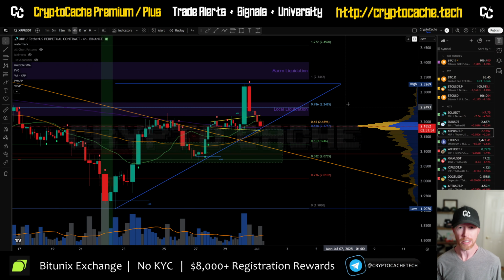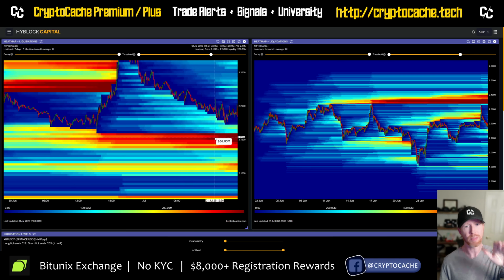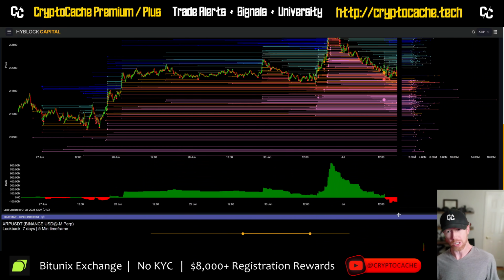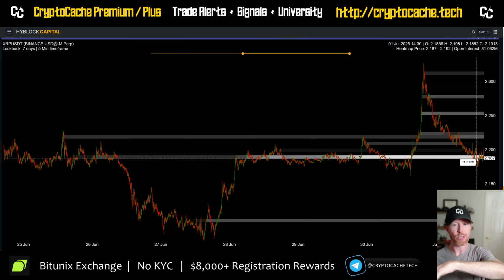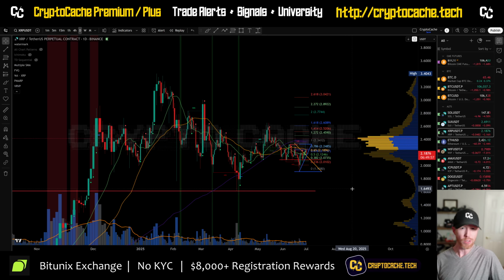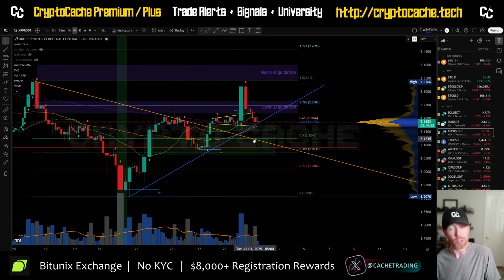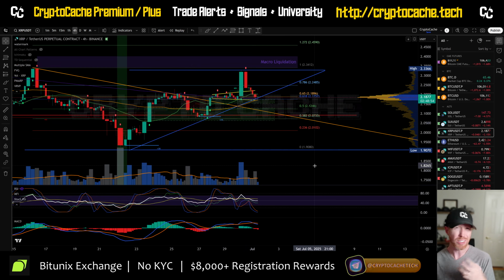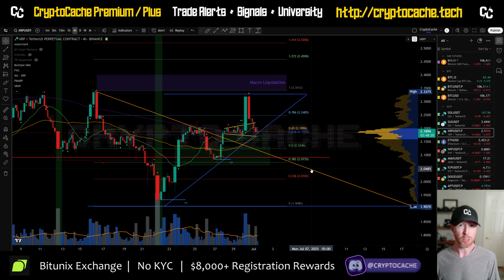XRP: What's Next? 💪 $XRP /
🔥 Bitunix / CryptoCache Promo 🔥
👇 Expires July 25! 👇